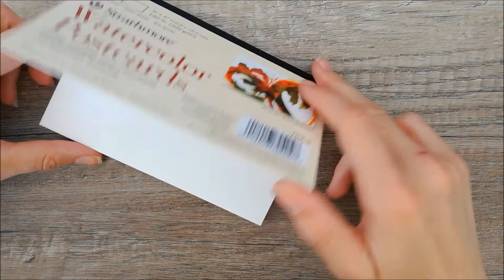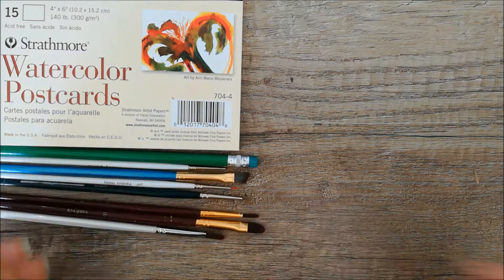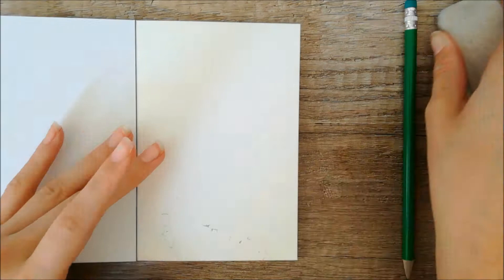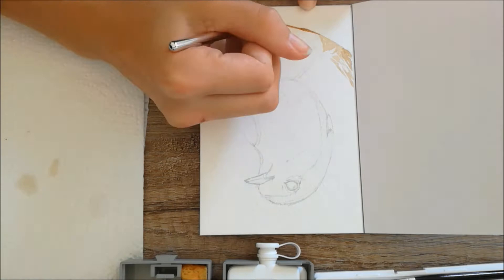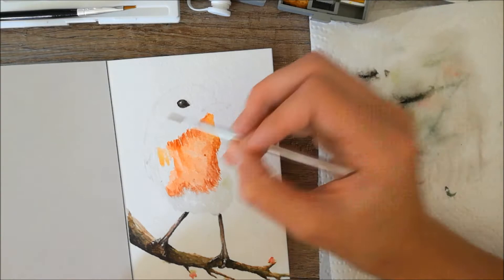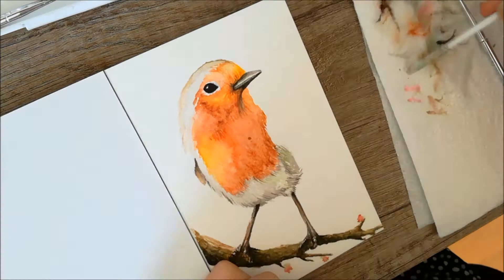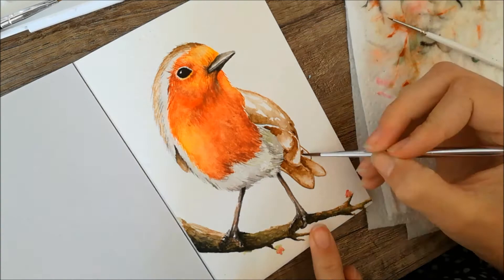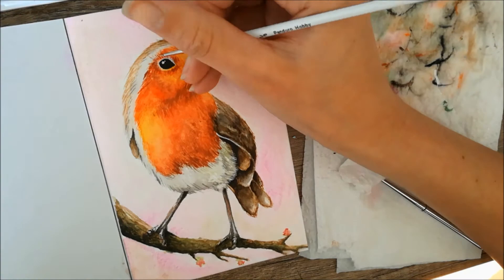how to paint a robin bird with watercolor postcard paper tutorial speed painting timelapse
In this video I will show you how I painted this little robin using watercolor. Im not that experienced with watercolor, but I really like the way it turned out.

This is one of the first video's where I talk throughout almost the entire video hahah, please let me know what you think of the video and of the voiceover :)

If you want to see more of my work, check out my instagram: carlijnartgallery